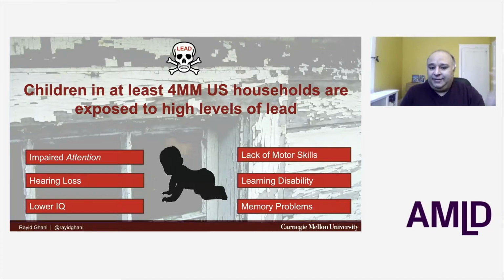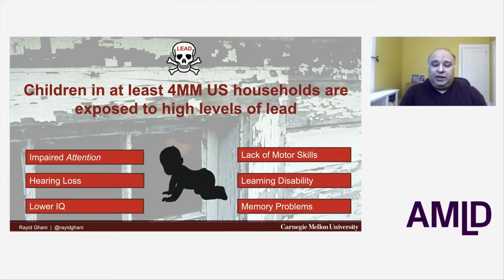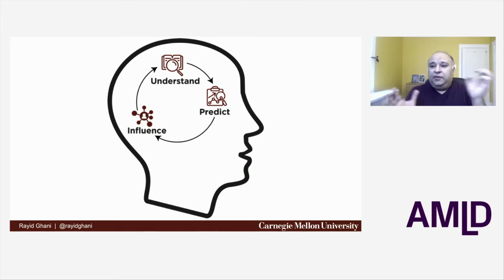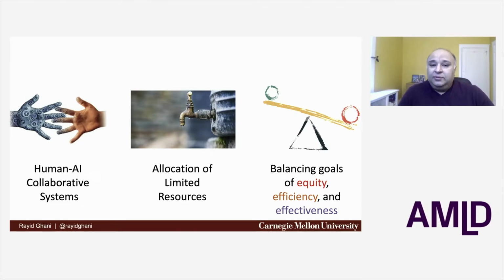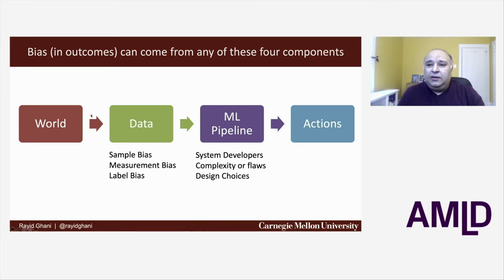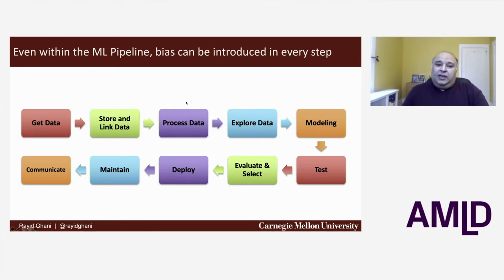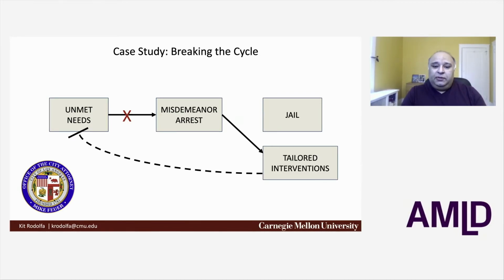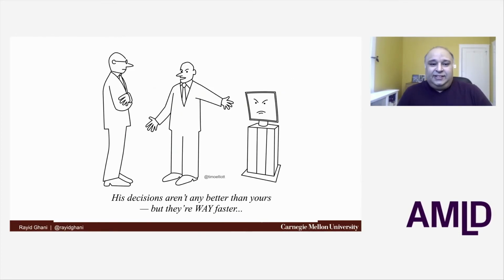Using Data Science to Achieve Fair and Equitable Social Outcomes | AI & Democracy | Rayid Ghani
Rayid Ghani – Professor, Carnegie Mellon University